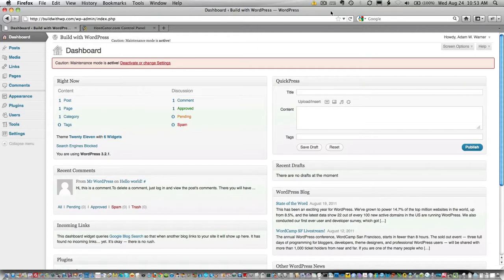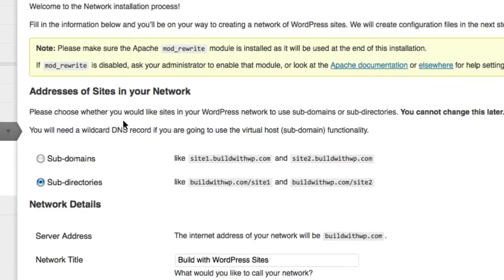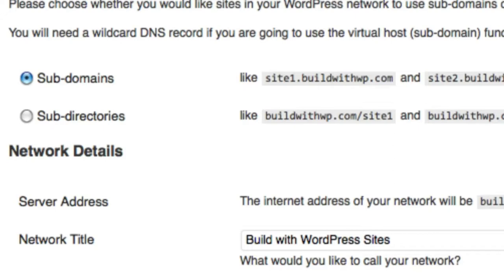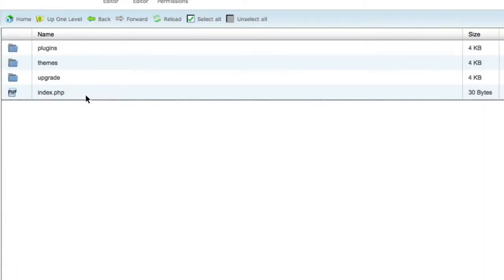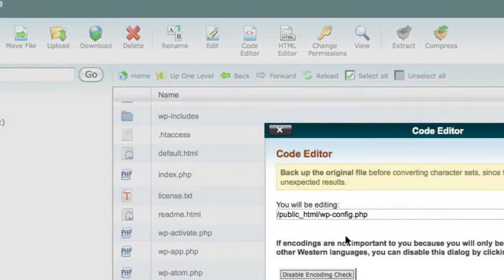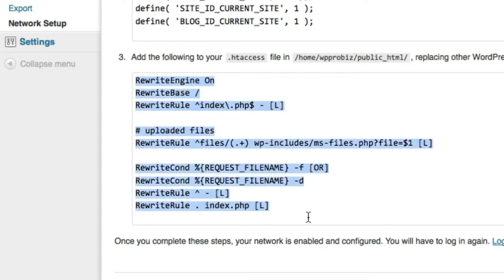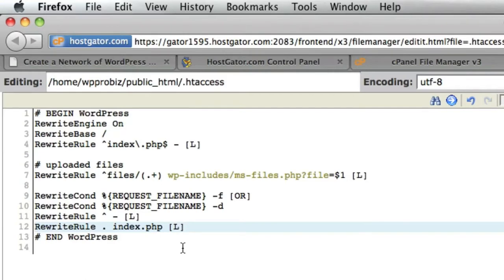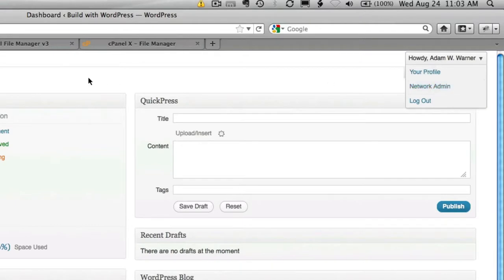create a wordpress multisite step3 - multisite create network